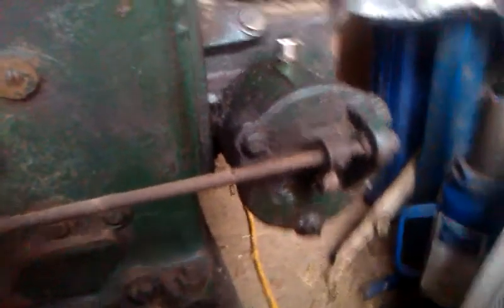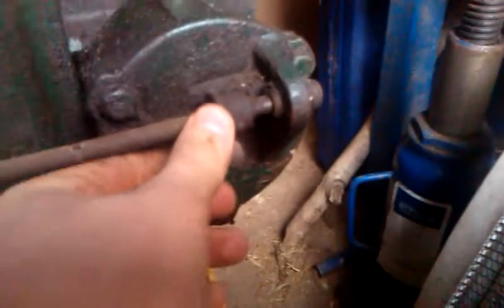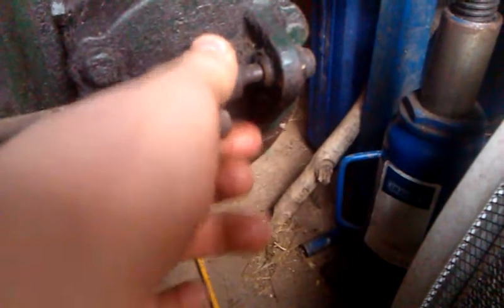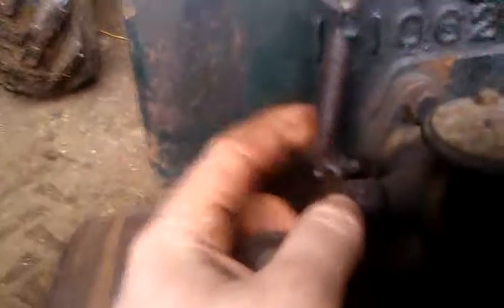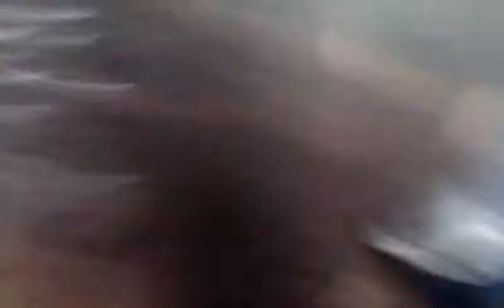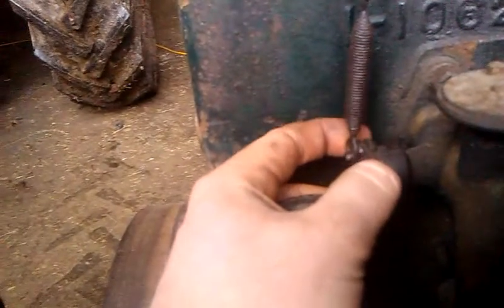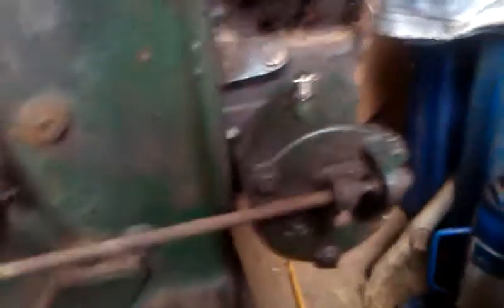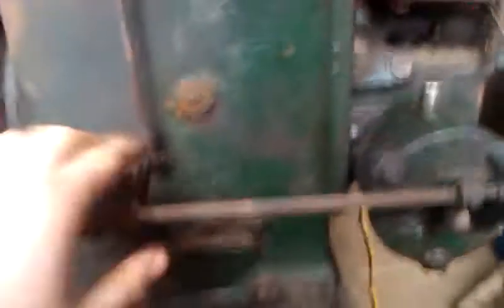Lister D run